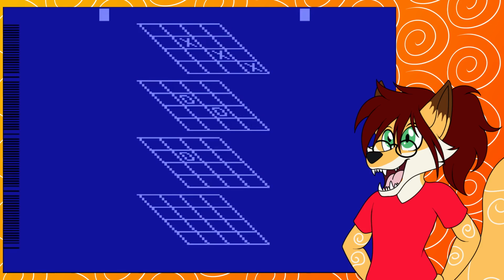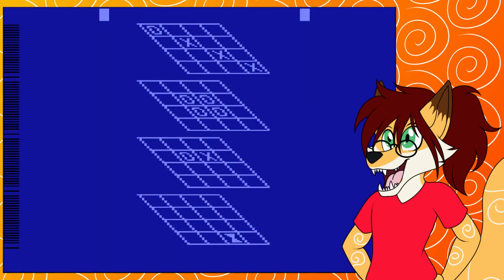Retro Quickies - 3D Tic Tac Toe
I play video games for experiences I'll never have in real life, like being able to play a game with another person involving an additional dimension to a very simple pen-and-paper time wasting game.

BOARD GAME!